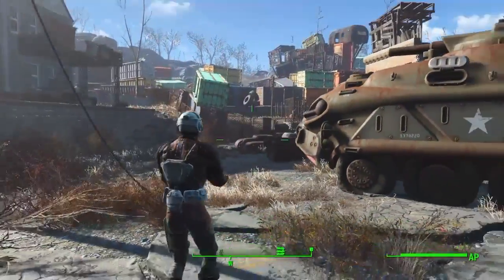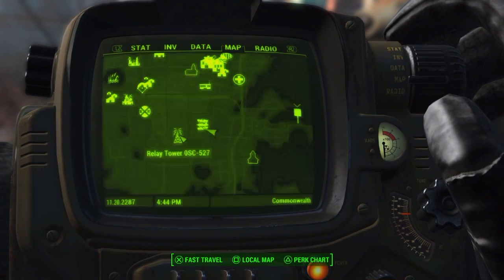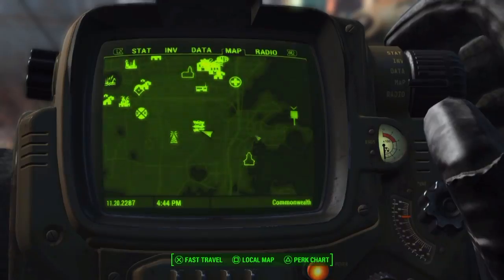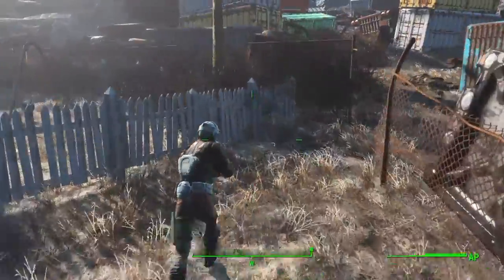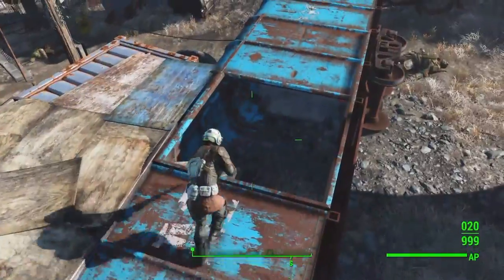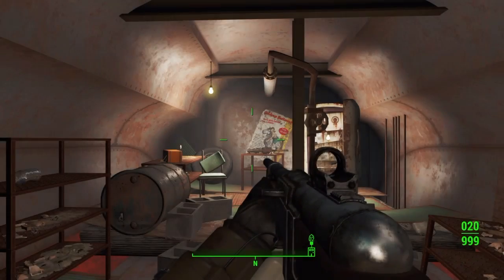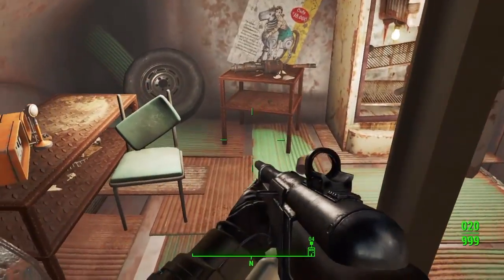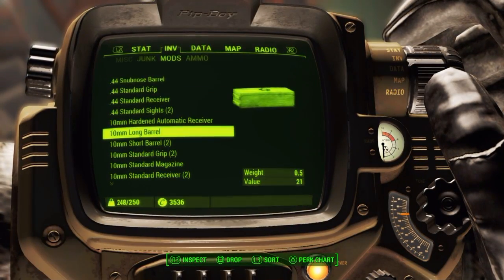Fallout 4 | How To Get Railway Rifle | Weapon Guide